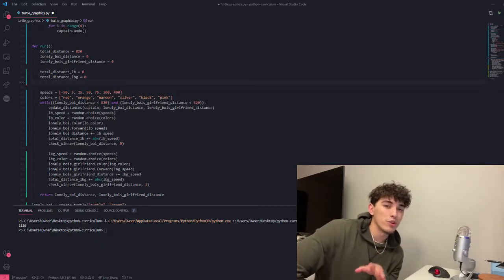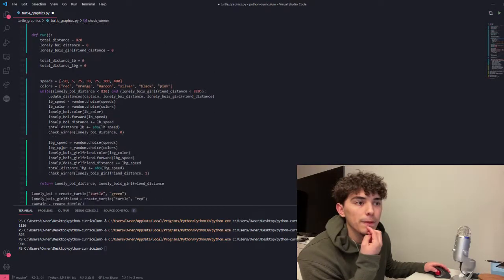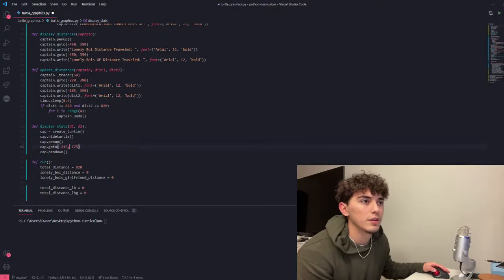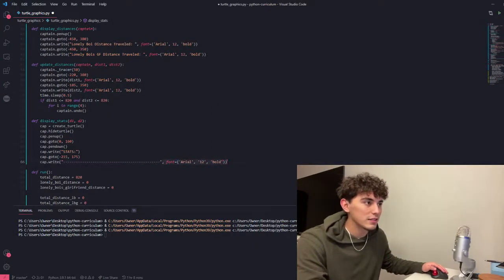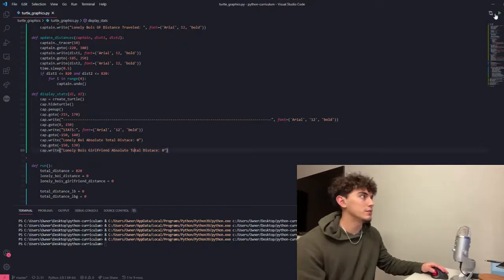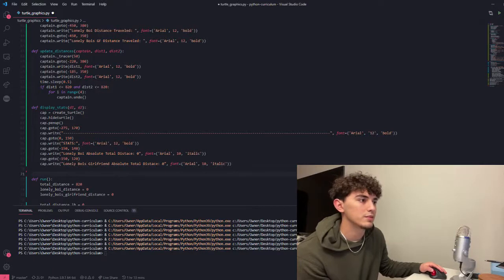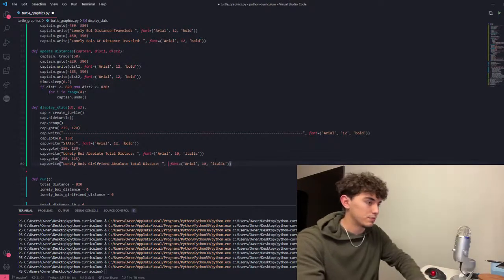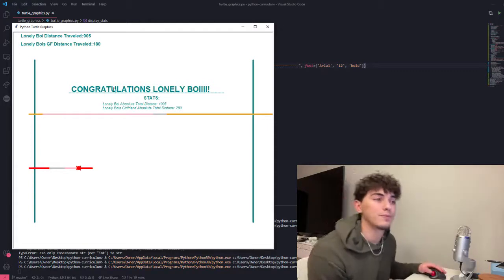Turtle Graphics Racing Game: Styling & Stats 10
In this video, we primarily focus on styling our prompts and continuing our stats implementation from the previous video.